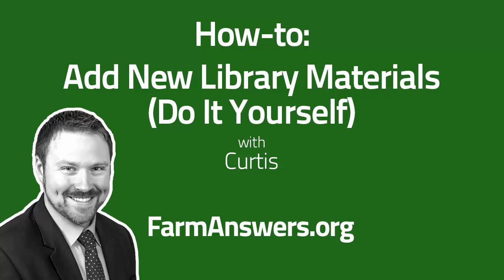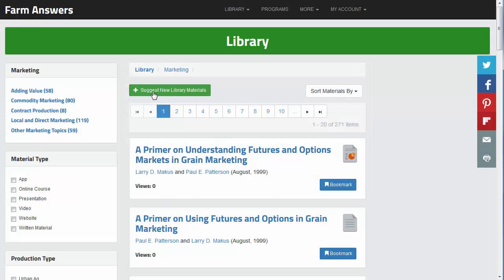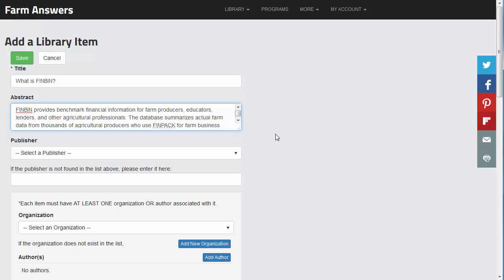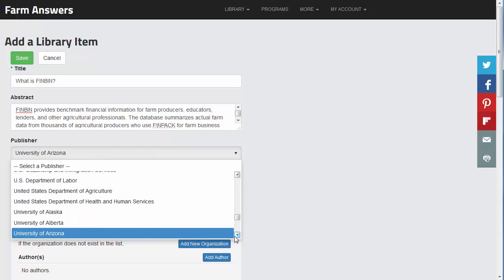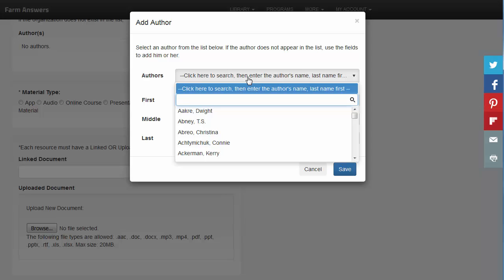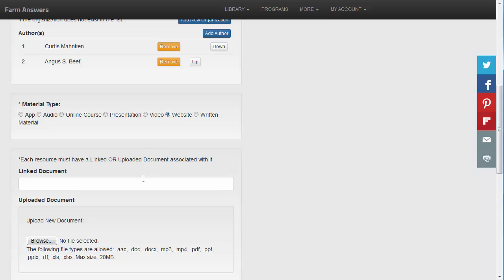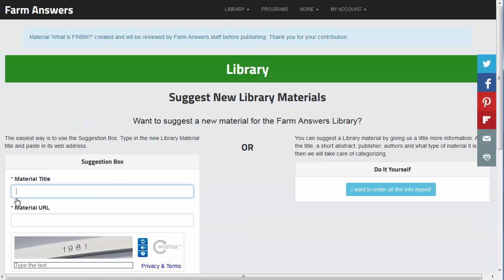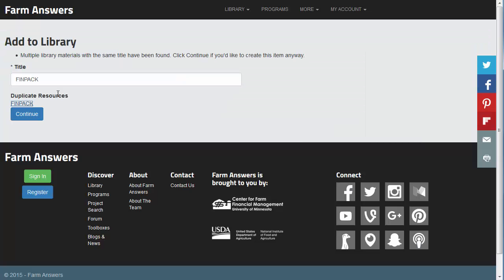How to Contribute New Farm Answers Library Materials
This video discusses how you can contribute materials to the Farm Answers library by submitting a detailed abstract and the authors of the publication.